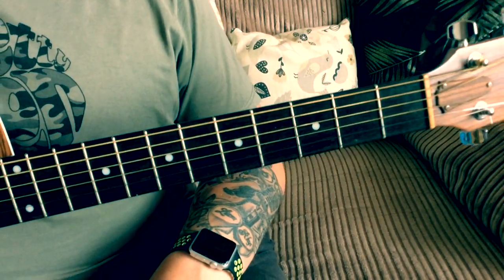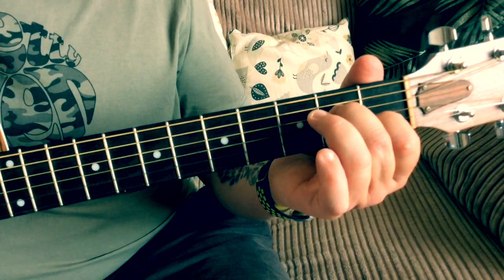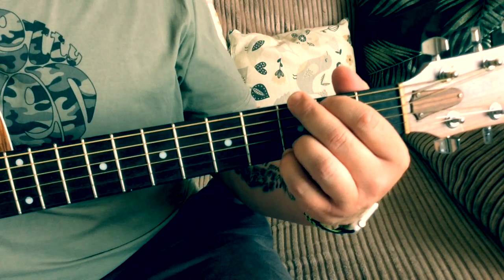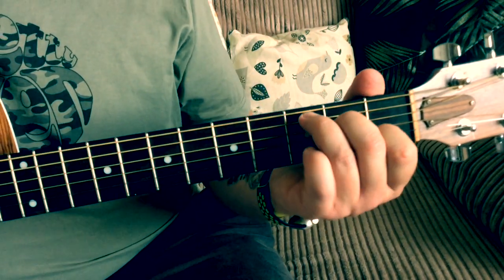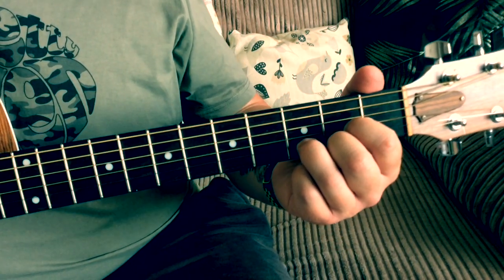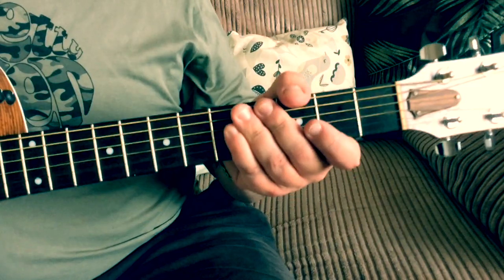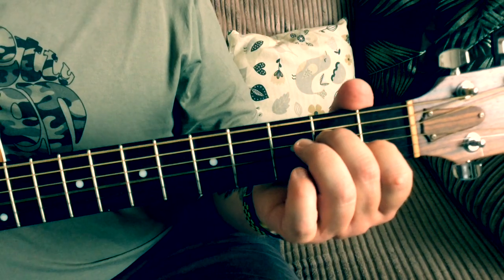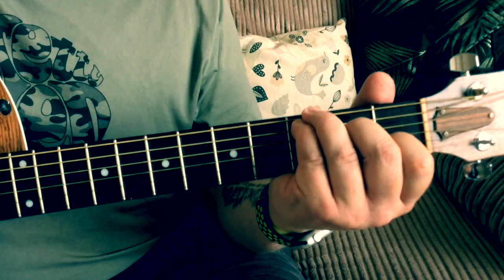Oasis-Sad Song-Acoustic Guitar Lesson.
Facebook:Wayne R Guitar
Twitter:Wayne R Guitar
Instagram:Wayne R Guitar
TikTok:Wayne R Guitar
Taylor 214ce
Blackstar Acoustic Core 30 Amp
G7th Capo
Jim Dunlop Picks
Martin Strings
Fifine Mic